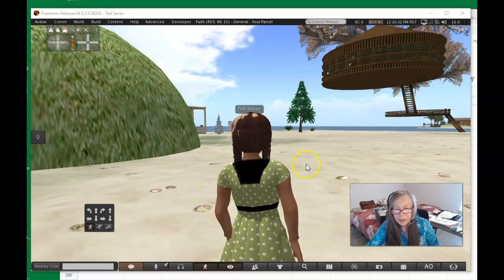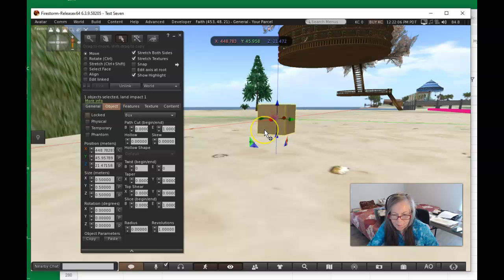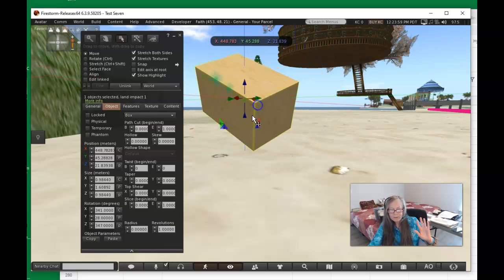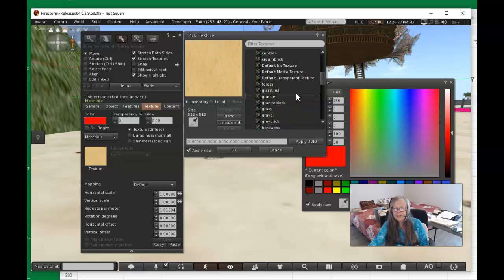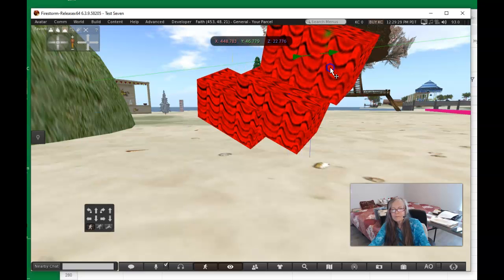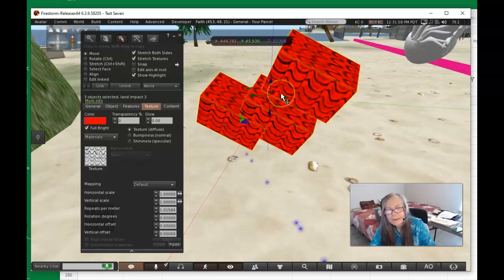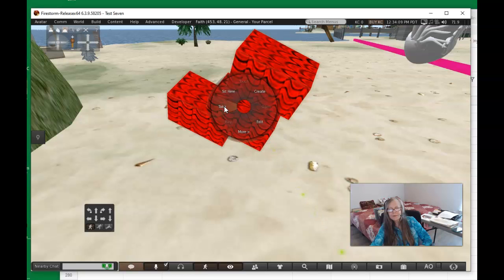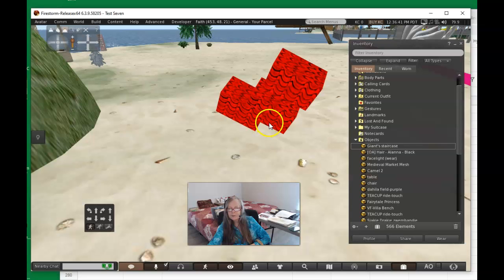Compiled basics of building in VR space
A slow paced review of making an object in VR space and using the menus systen